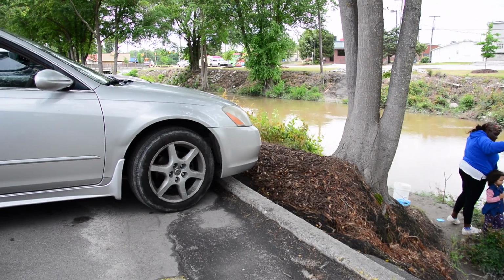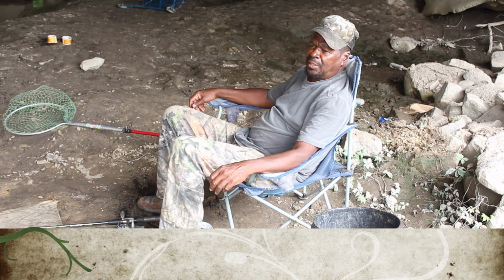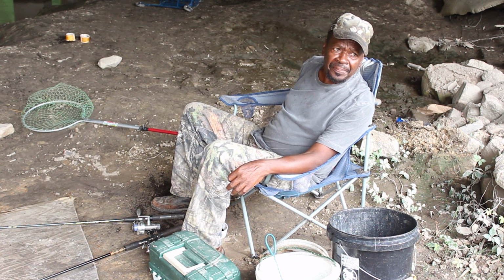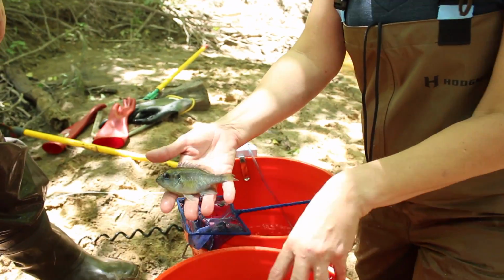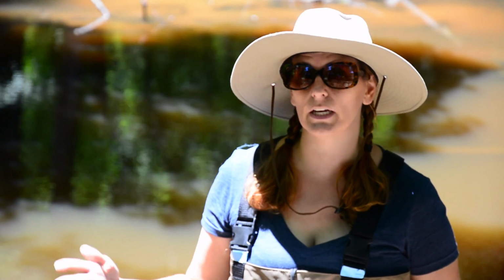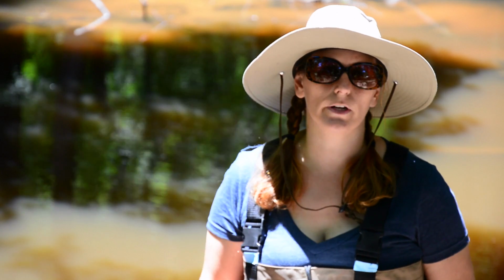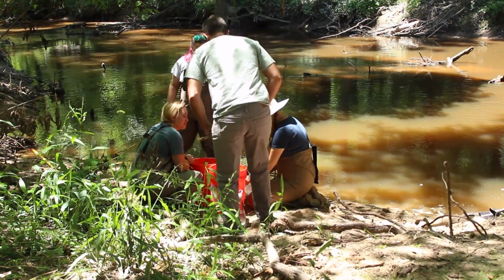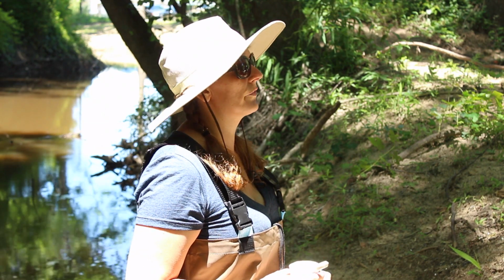Gills Creek Watershed Project - Columbia, SC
The Gills Creek Watershed Association lead by Erich Miarka teams up with the University of South Carolina's (Aiken) Dr. Shervette to undergo sampling of the Gills Creek Watershed's water and it's fish for Mercury.  The Gill Creek Watershed was affected by the "1000 year flood" that caused colossal damage in South Carolina in October 2015.  Video Produced by Out Da Barnz Entertainment LLC & Fanatik Productions LLC.